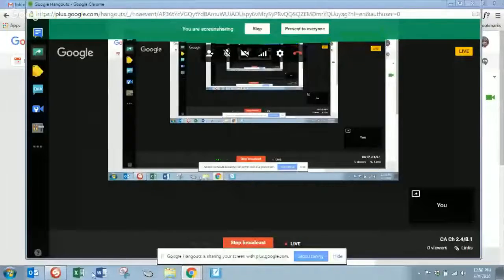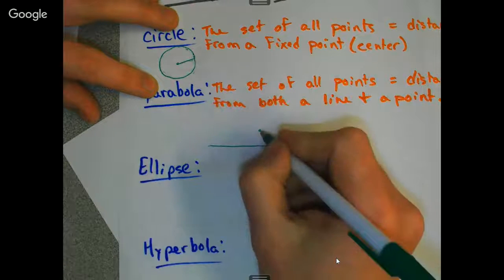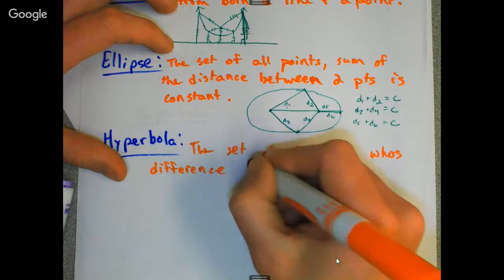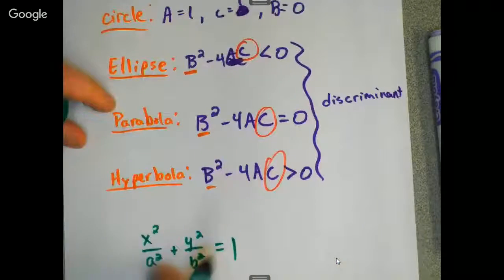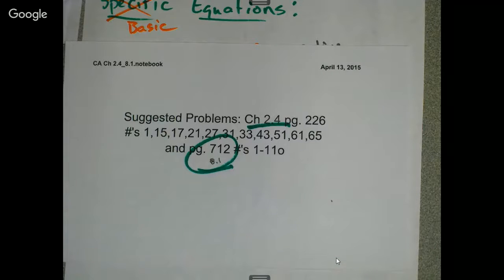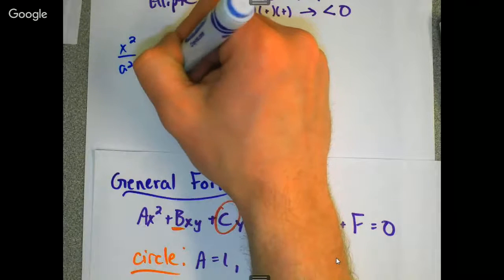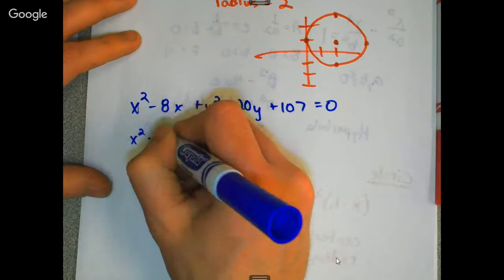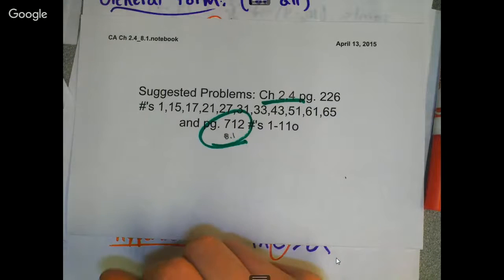CA Ch 2.4/8.1